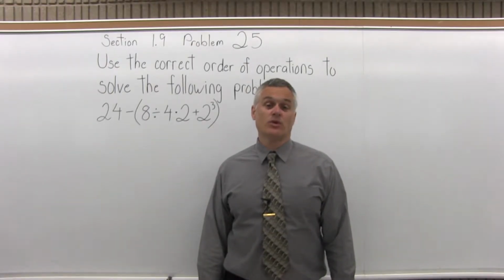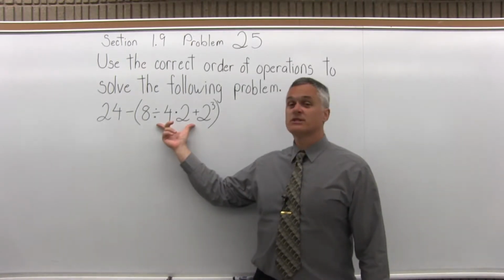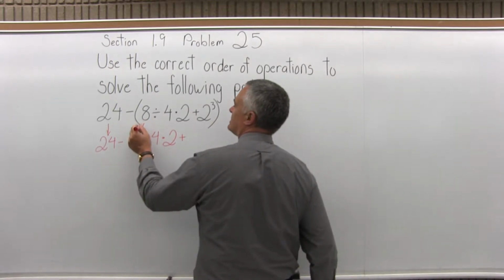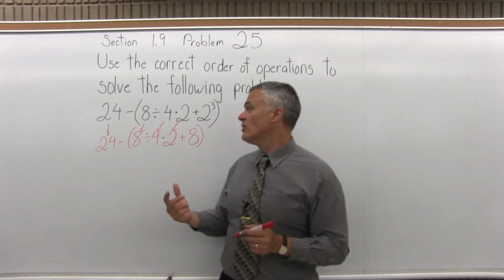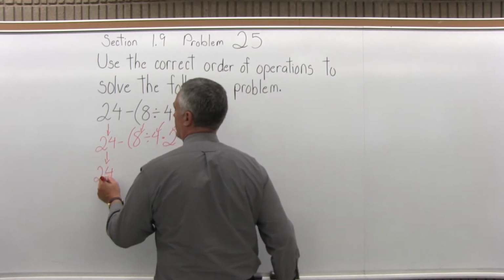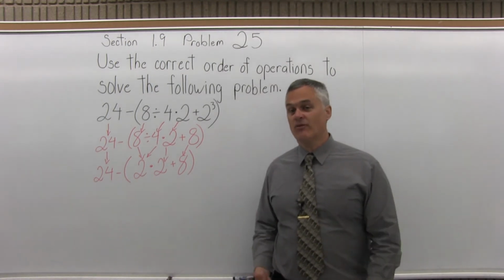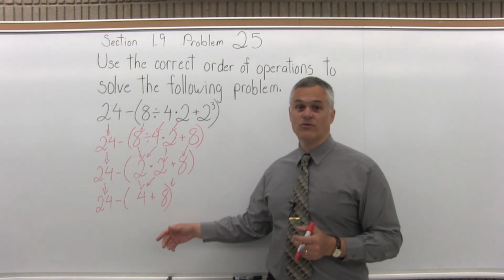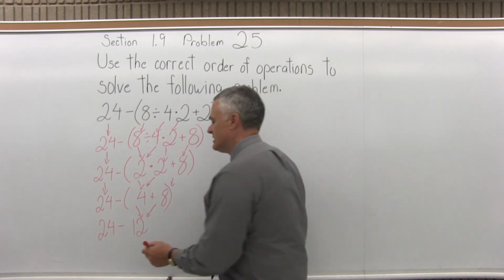MTH 011: Section 1.9 Problem 25 - Mathematics with Dan Avedikian